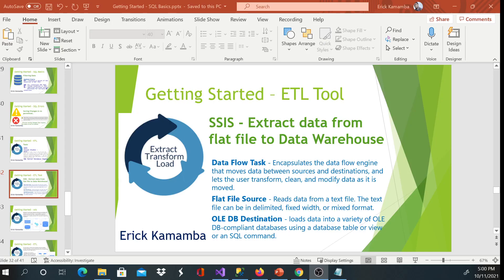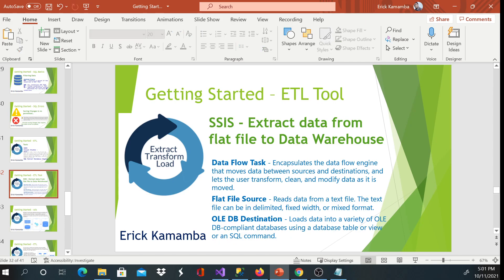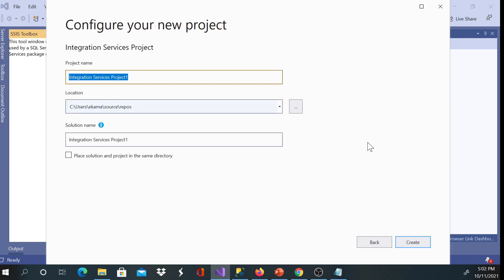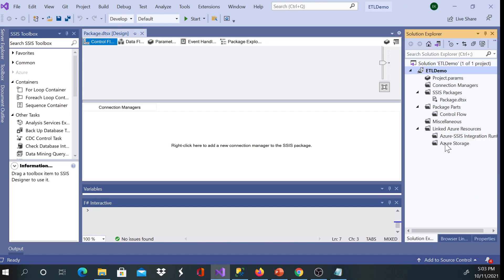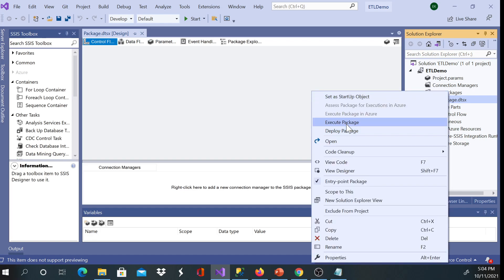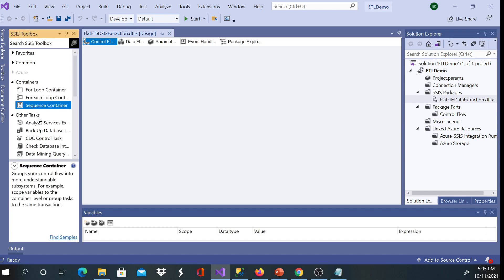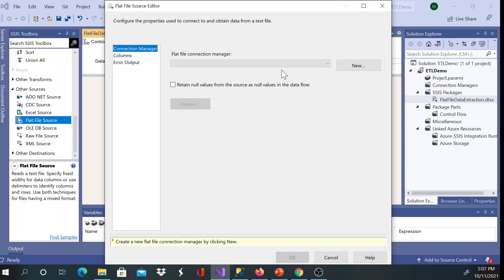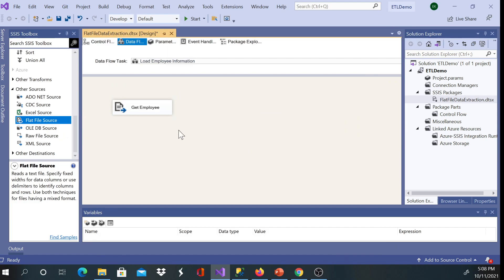8 - SSIS: Extract data from a flat file to a data warehouse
This video shows a step by step on how to extract data from a flat file to a data warehouse.

SSIS is part of the Microsoft SQL Server data software, used for many data migration tasks. It is basically an ETL tool that is part of Microsoft's Business Intelligence Suite and is used mainly to achieve data integration. ... The data warehouse captures data from various sources for useful access and use.

Data Flow Task - Encapsulates the data flow engine that moves data between sources and destinations, and lets the user transform, clean, and modify data as it is moved.

Flat File Source - Reads data from a text file. The text file can be in delimited, fixed width, or mixed format.

OLE DB Destination - Loads data into a variety of OLE DB-compliant databases using a database table or view or an SQL command.